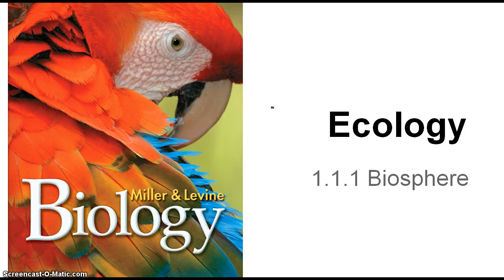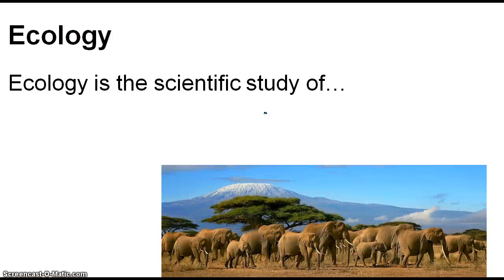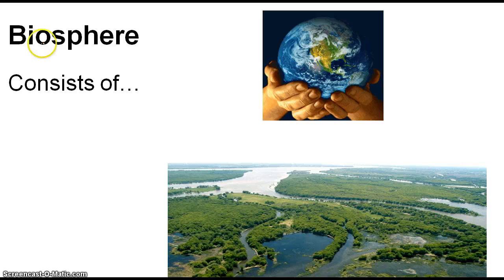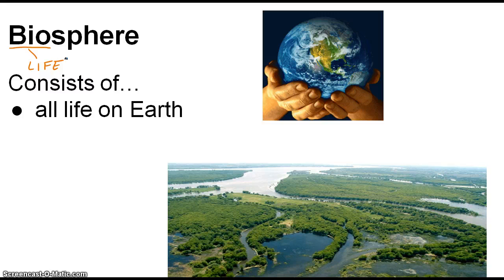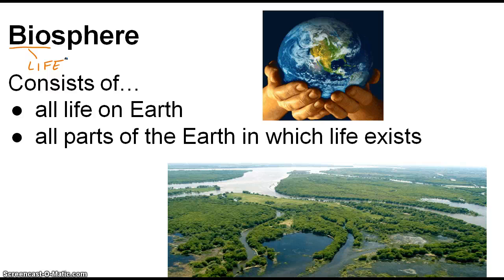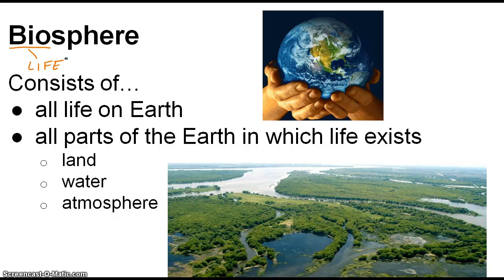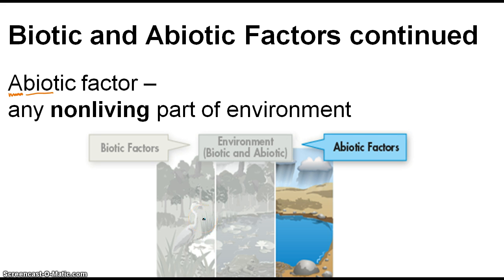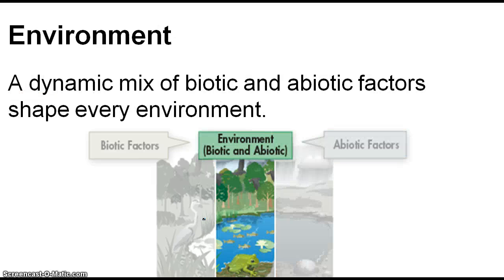1.1.1 Biosphere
Introduction to ecology and the biosphere.